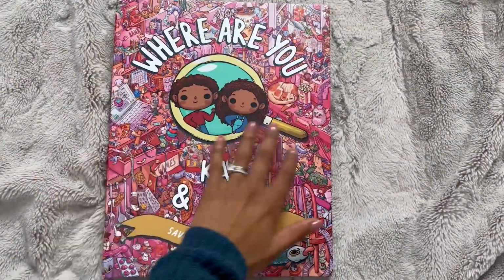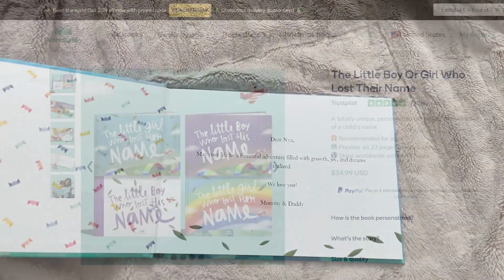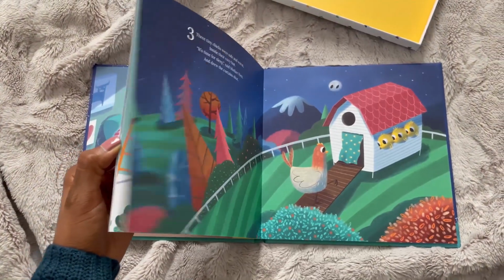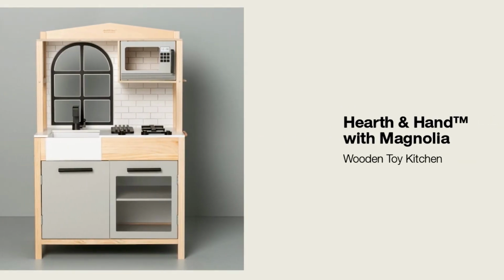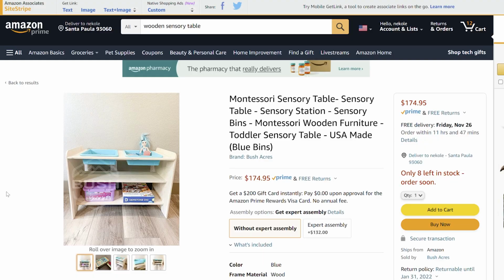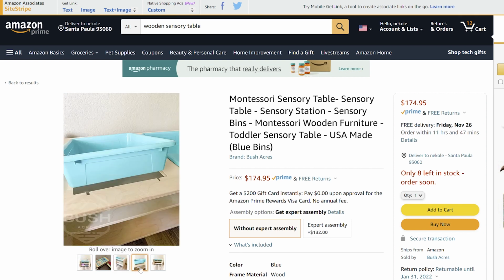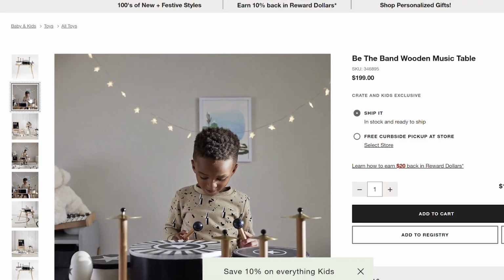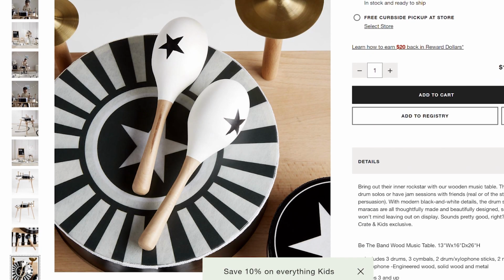PART 2 // 2021 Best Toys For Your Toddler's Development That Are Actually Amazing *OT APPROVED TOYS*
PART 2 // 2021 Best Toys For Your Toddler's Development That Are Actually Amazing *OT APPROVED TOYS* Gift guide for your toddler that will help them with their brain development, language and social and emotional skills. If you are a minimalist you will love these toy options. These are toys your toddler will love and learn from. These toddler gift ideas will engage your child and benefit their brain development.

1. Costumes
2. sensory table
3. music table
4. personalized book sets:
5. Kitchen

▶▶▶Join the Kids OT Help Facebook Group for more FREE resources

ngcoach